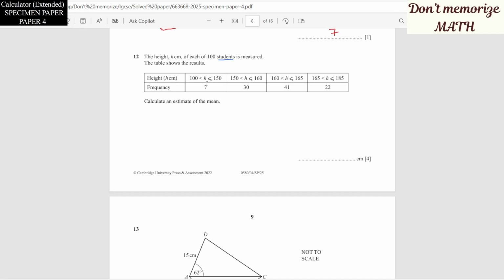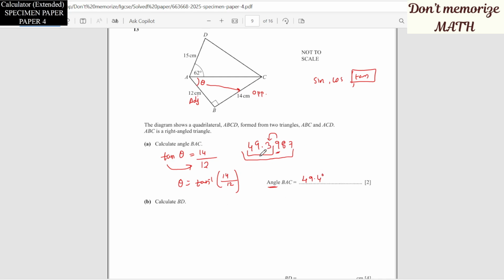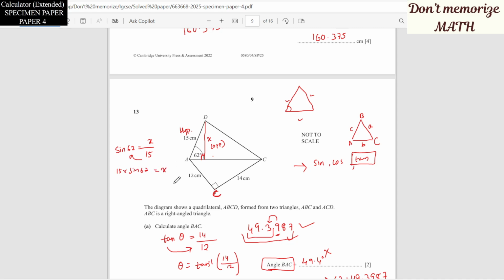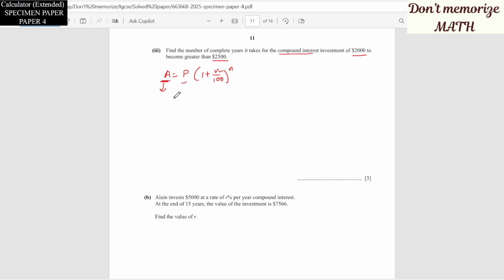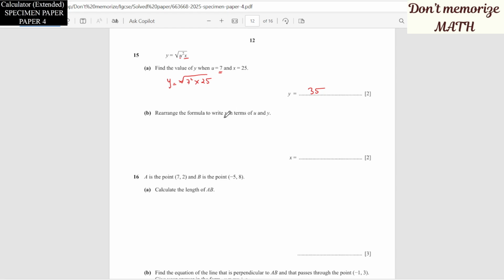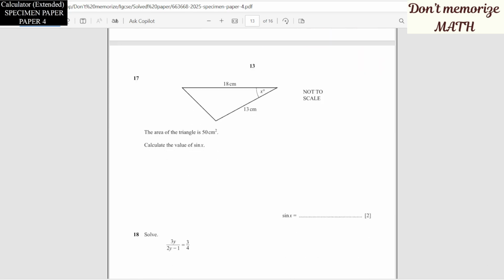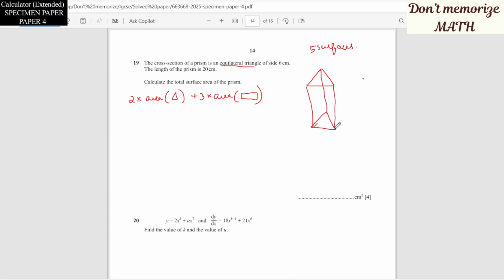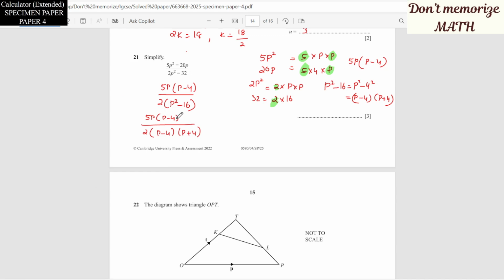(Part2)Paper 4-specimen paper Cambridge IGCSE calculator (Extended)0580/04 For examination from 2025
Paper 4 - specimen paper Cambridge IGCSE calculator (Extended) 0580/04 For examination from 2025